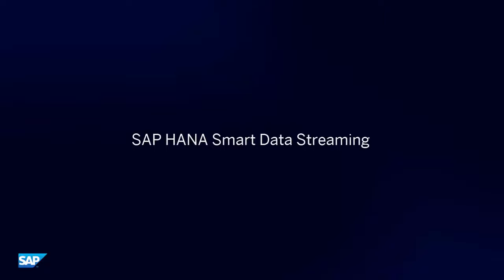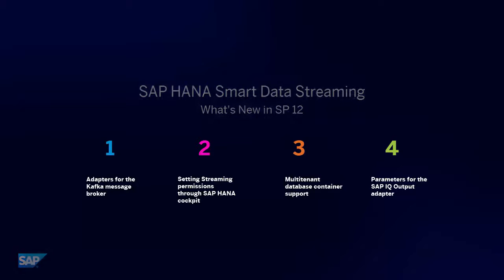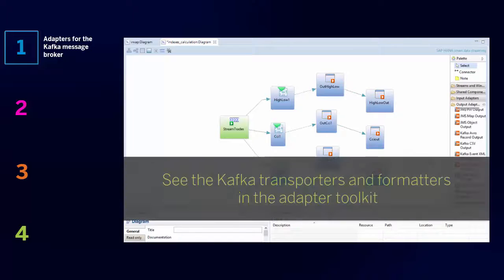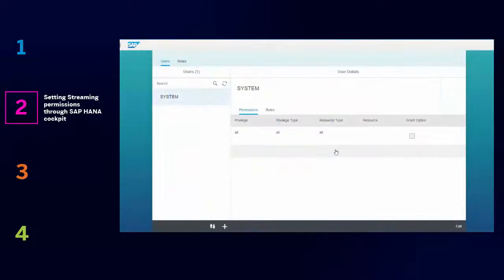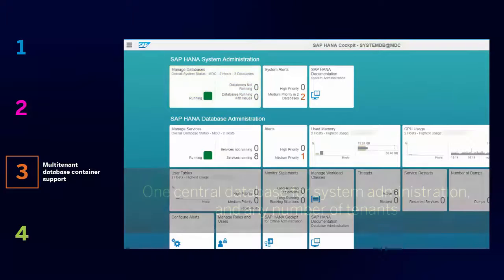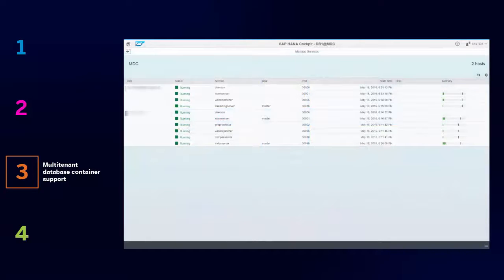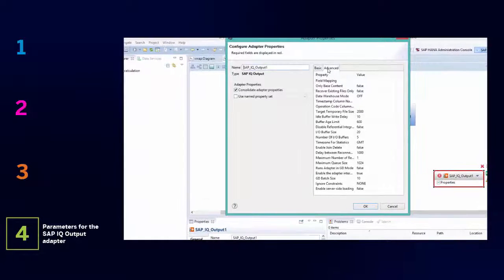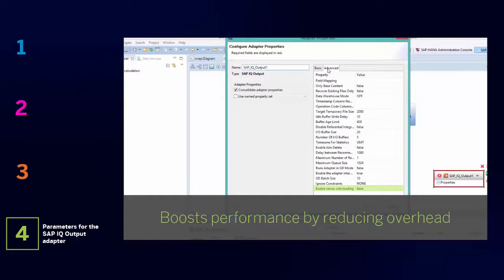SAP HANA Academy - Smart Data Streaming: What’s New? [1.0 SP 12]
The SP 12 release brings various new developments to SAP HANA smart data streaming, including ten new Kafka adapters, a new Streaming permissions tile for the SAP HANA cockpit, support for multitenant database containers, performance-enhancing parameters for the SAP IQ output adapter, and other enhancements to existing features.